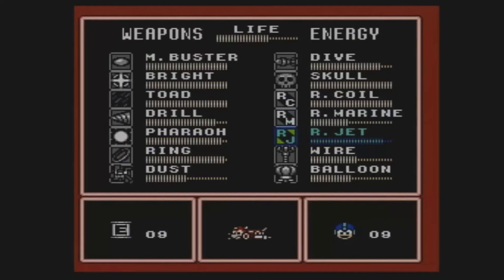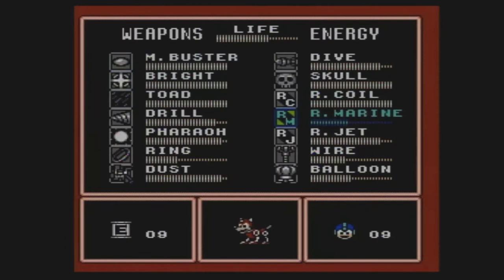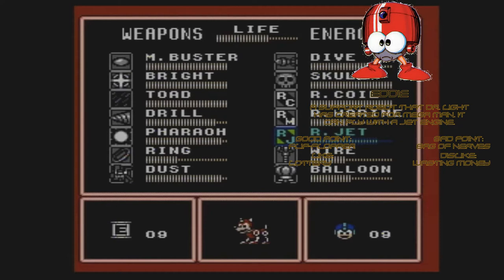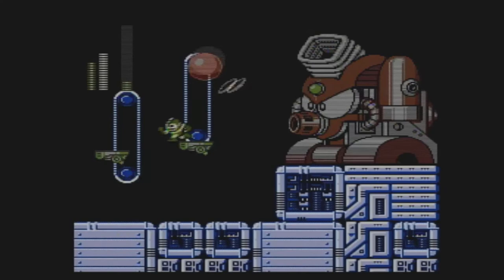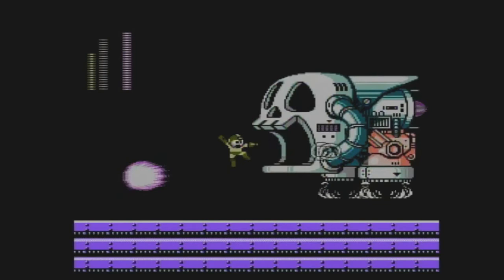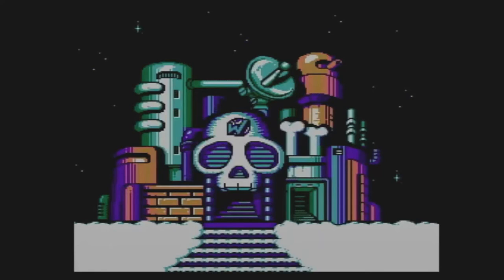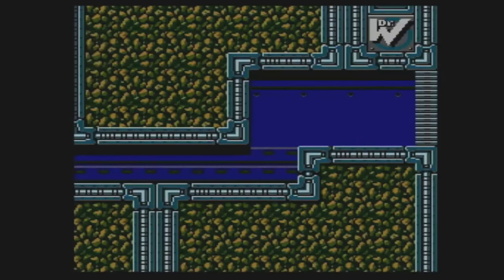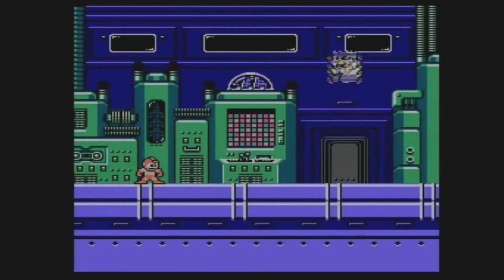Let's play Mega Man IV Part 4: (Finale!) Scruffy-Looking Nerf Herder.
We're done with the most overlooked Mega Man game in the series, and we found out that Dr. Wily was behind everything all along. Who would have thought? In any case, it's time to march through Wily Castle 4! Which has some tight level design, decent music, and fun bosses.

Wily Stage 1 is loaded with Mets and has a neat underwater section. Wily Stage 2 has awesome platforming and a sleek look. Wily Stage 3 is very short and contains the boss rush. I get sidetracked there by talking about the storytelling quality of the Metal Gear games after Metal Gear Solid 4. Wily Stage 4 is even shorter, and it's where we face off against the final boss! After an embarrassing death, I defeat the final boss, and we're treated to a terrible ending to an otherwise magnificent game. Then I show off the improved box art for Mega Man IV.

I discuss how I need to include more Star Wars references in these videos, the awesomeness of the weapons, how terrible the ending is, the awesome end credits theme, a minor tweak to the brightness in editing, how the Wire Adapter is NOT useless, one of the things Mega Man IV standardized, and how the US always seems to get the inferior Mega Man box art.

Bosses defeated in this video:

Metall Daddy

Tako Trash

Wily Machine 4

Wily Capsule

Song used in this video:

Metal Gear Saga from Metal Gear Solid 4: Guns of the Patriots